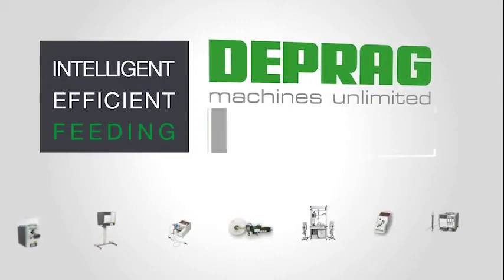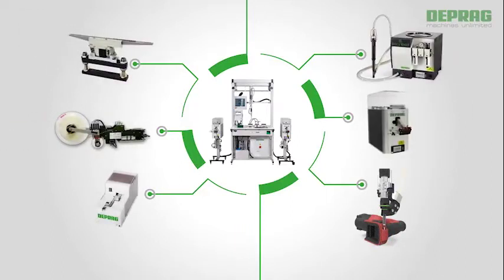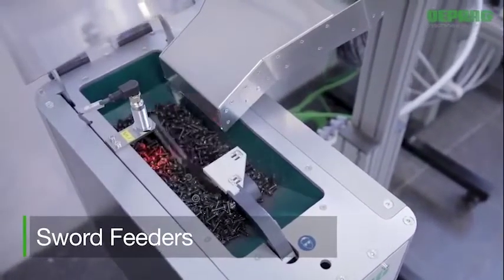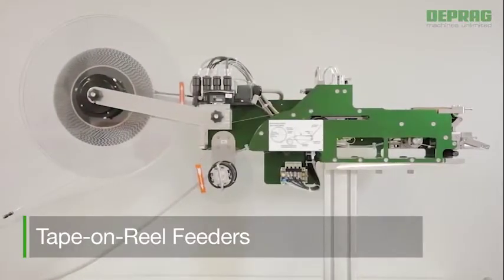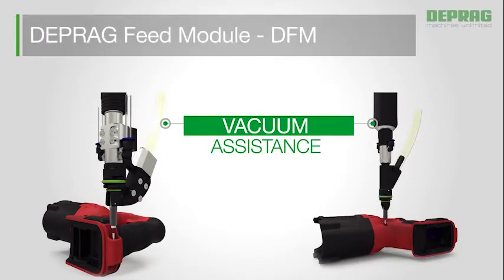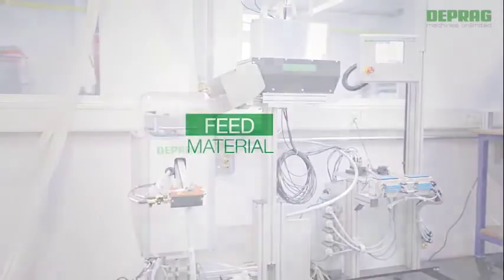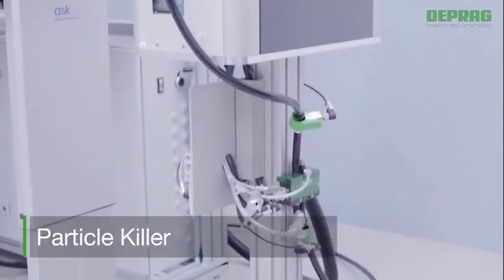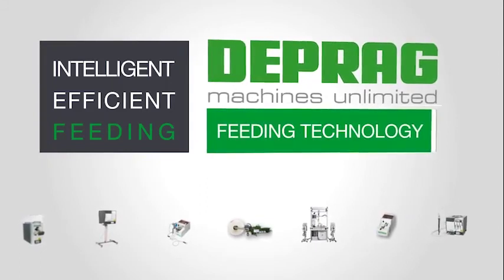DEPRAG Intelligent – Efficient – Feeding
The innovative feeder eacy feed provides ideal specifications for the sustainable production of tomorrow: With its approx. 80 % power saving accomplishment the eacy feed is extremely energy efficient. In addition, the smart eacy feed is particularly suitable for the challenges of smart factory/Industry 4.0.